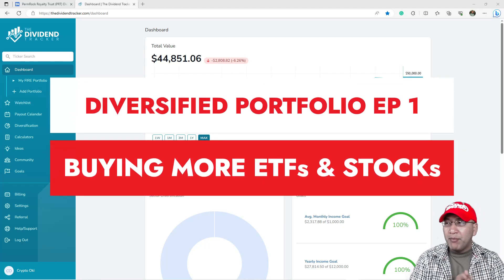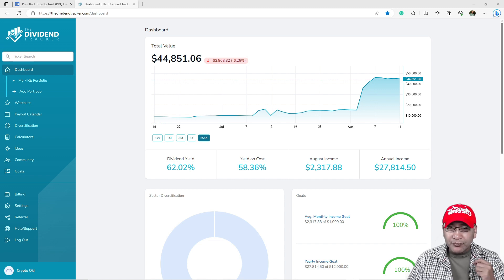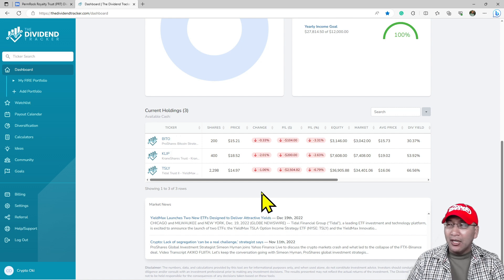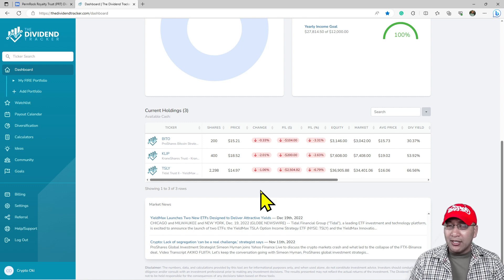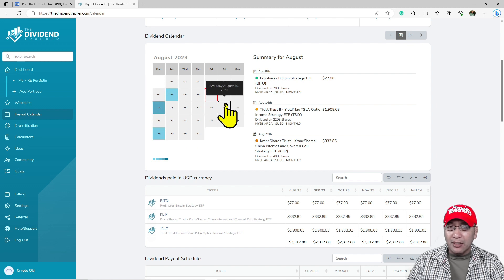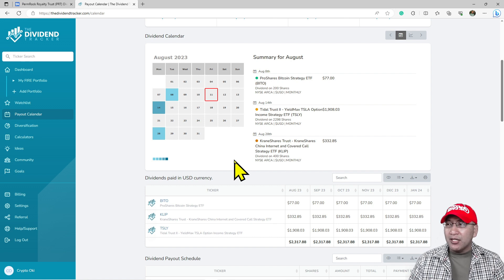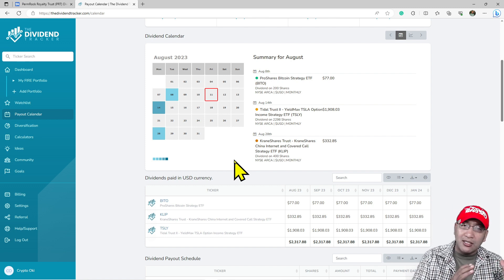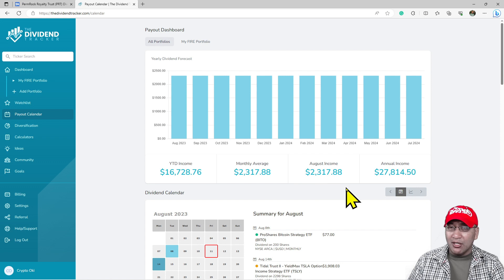Diversified Portfolio Ep 1 - Buying more ETFs and Stocks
The purpose of this video is to show my plan for how I am going to diversify my portfolio by owning more monthly ETFs and Stocks.

Timeline:
Jul 2023 - Buy 50 shares of BITO; 200 shares of KLIP, Increase on TSLY position
Aug 2023 - Moved $30,000 to my Charles Schwab Account, currently sitting at a $47,000 portfolio
Aug 2023 - Bought 919 shares of TSLY and 200 shares of KLIP, dividend payout now $1500 monthly
Aug 2023 - Reached $2,000 monthly income from dividend goal

My stock list as of today's date:
KLIP, KraneShares China Internet and Covered Call Strategy ETF
TSLY, YieldMax TSLA Option Income Strategy ETF
BITO, ProShares Bitcoin Strategy ETF (BITO)